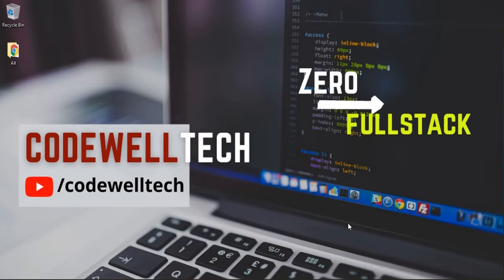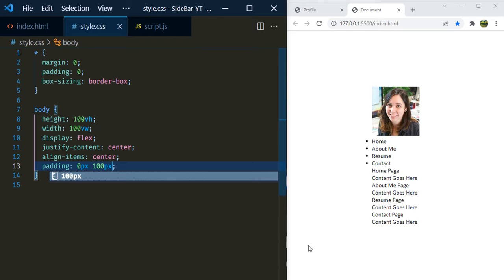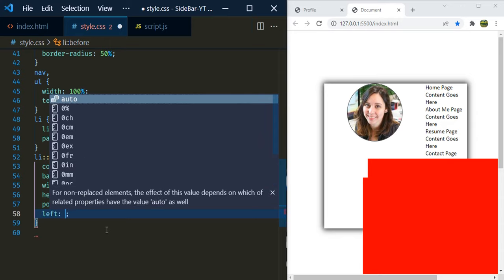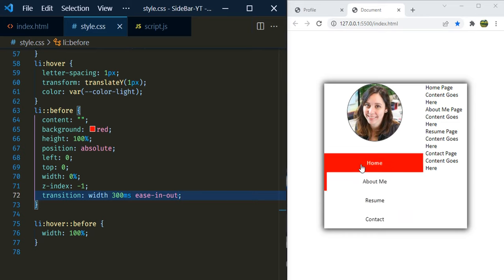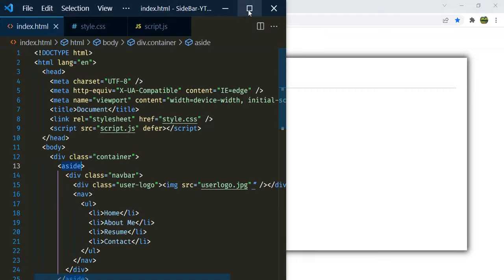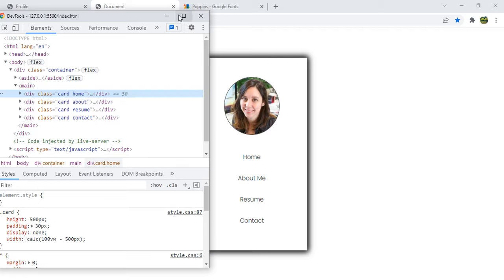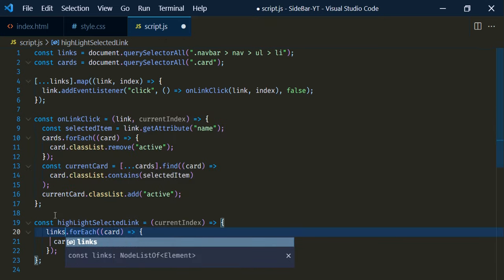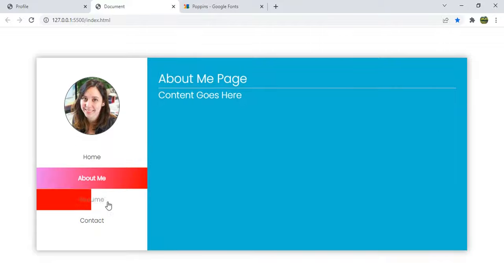Profile or portfolio Website with SideBar Navigation using HTML CSS & JavaScript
We build a user profile application using HTML CSS and JavaScript.
Have implemented Sidebar Navigation and on click of any navigation link, we show corresponding page on right side main section.
Explained how to implement slide animation on hover and how to load the page with animation where page enters from left to right.
I promise that you will be learning many Css and JavaScript concepts after watching this video and it will be a perfect Project for beginners and even for web developers.

Timeline :
00:00 what we are building
00:38 Create the Skeleton - HTML
03:02 Styling Starts Here-CSS
06:22 Slide Background On Hover
14:05 Lets load Page on Click- JavaScript